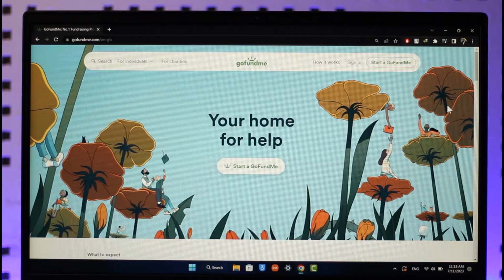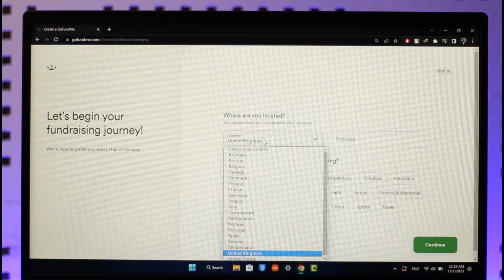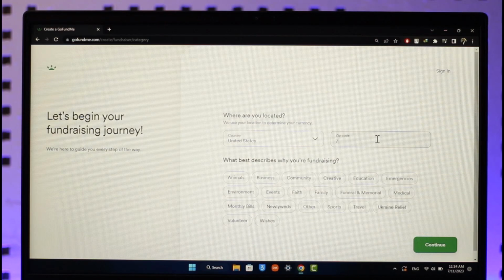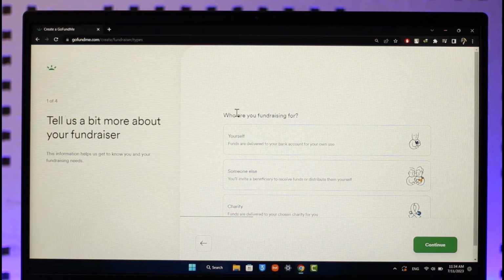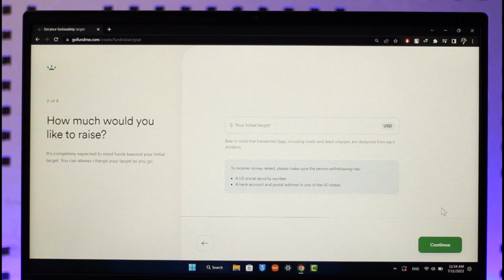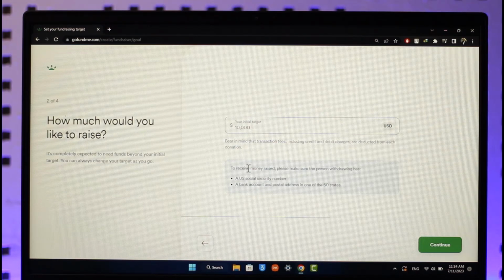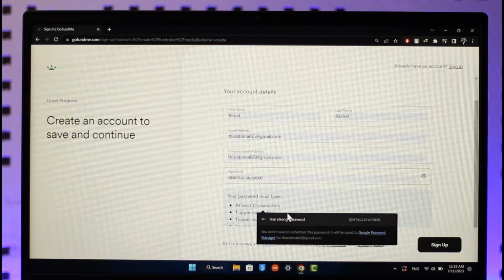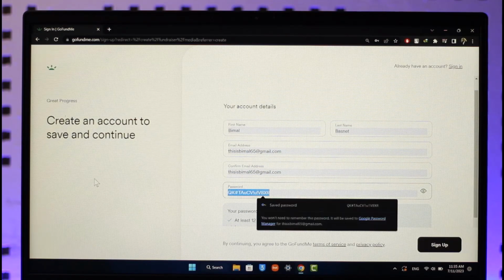How to Set Up a GoFundMe Account !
In this tutorial video, I am simply going to show you how you can set up a GoFundMe account.

~Chapters:
0:00 Introduction
0:11 Official Site
0:29 Set Up a GoFundMe Account
1:48 Conclusion